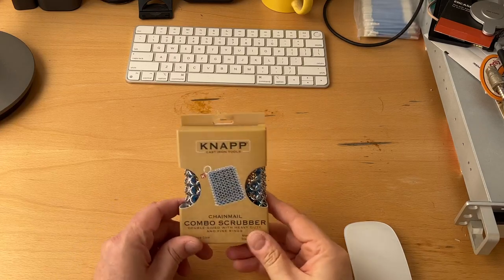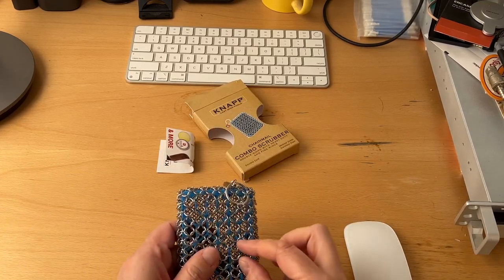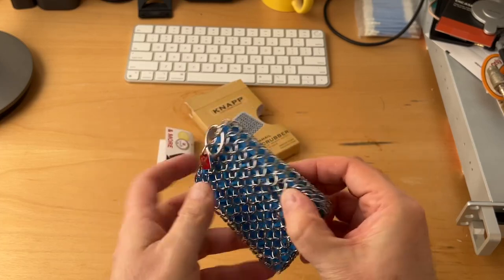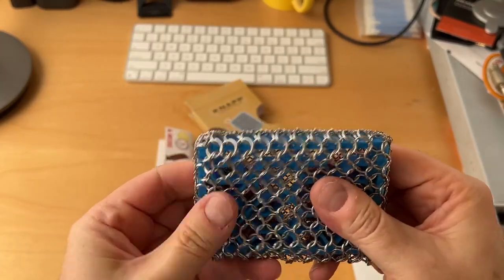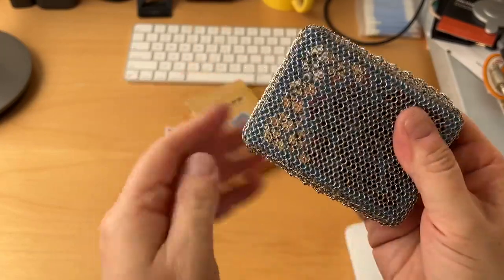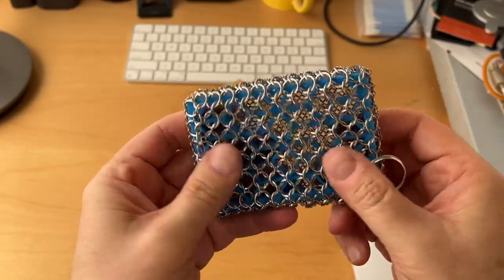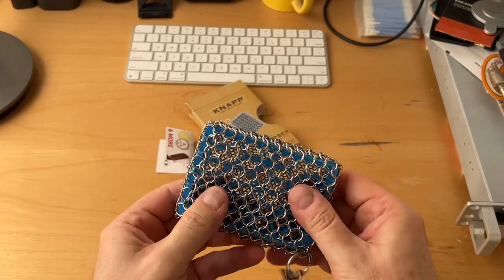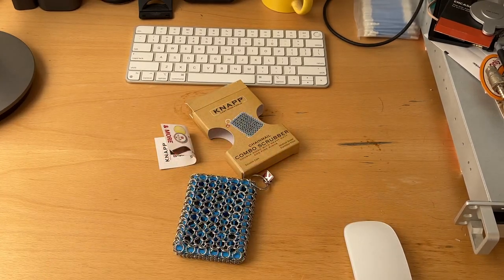Knapp Made Chainmail Cast Iron Scrubber Review, Nice dual personality scrubber